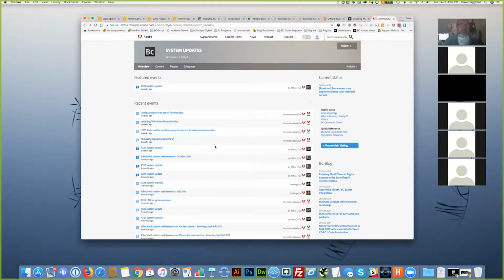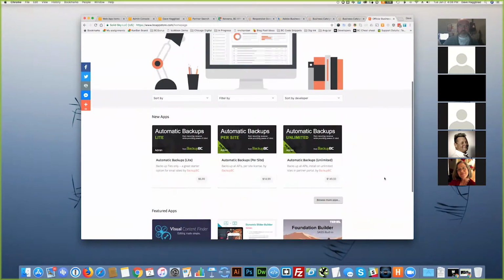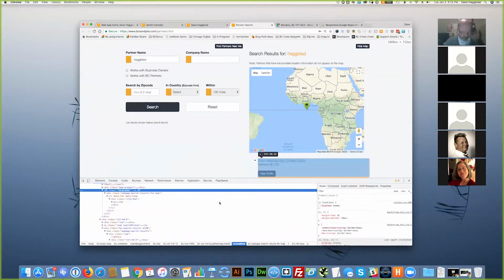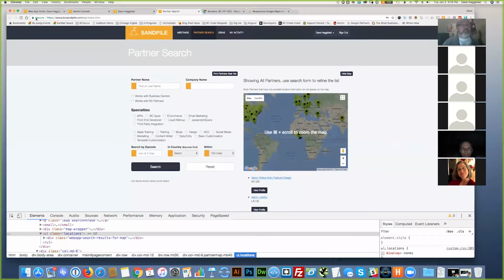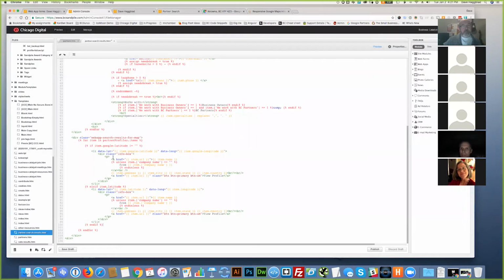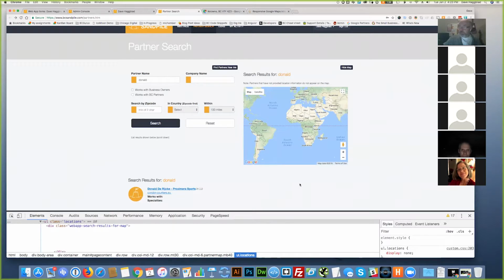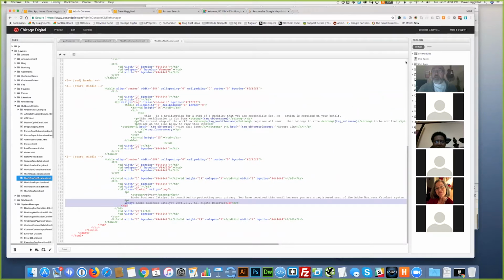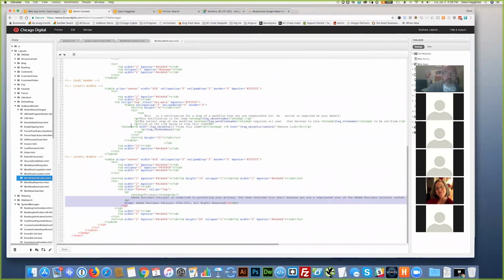Sandpile 2018 01 02 Using Long and Lat Fallbacks for Google Map Webapp Output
The built in webapp output on a map is not bad, and using a plugin makes it a bit better. But how do you handle things when BC doesn't understand the address you've entered. We'll talk about Latitude and Longitude fallbacks, and how to avoid having a map marker off the coast of Africa when BC doesn't know where you're address is.